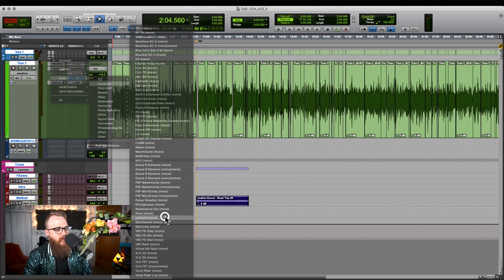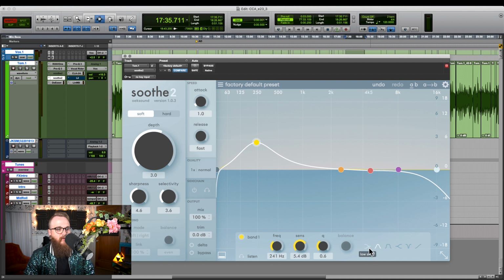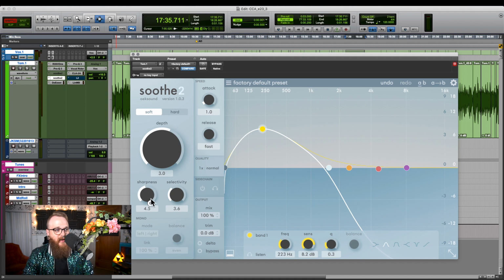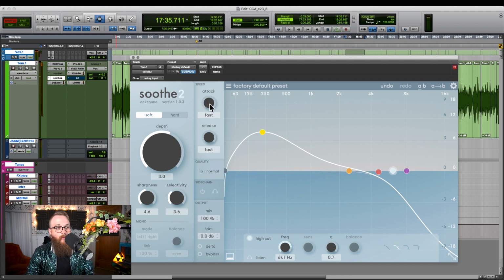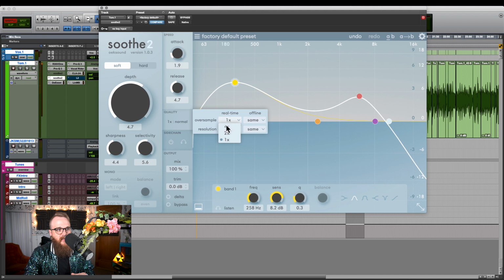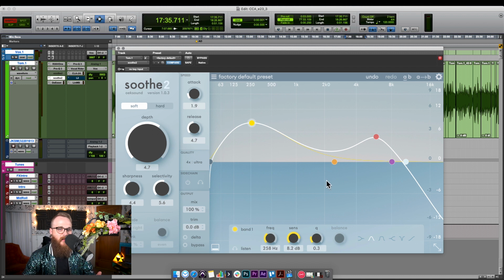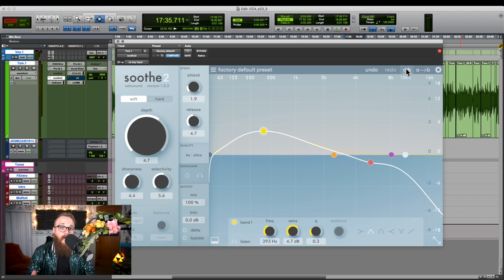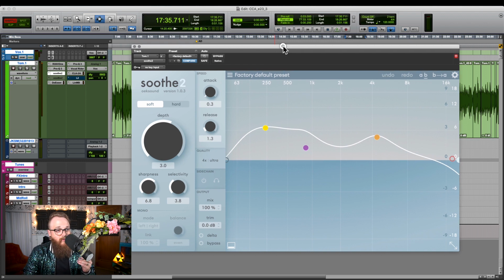How to Use Soothe2 by oeksound and EASILY Make Your Podcast and Voice Over Sound Amazing! (TUTORIAL)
Last week I made the introduction to one of the best plugins I've ever experienced, Soothe2. Now that we know what this plugin does and a little bit about how it works (and why we need it!) let's dive into the interface of this tool and learn about what every knob, toggle, and switch does!

While this plugin does come with a handful of really great presets, it's vitally important to learn your hardware and software to fully understand what's going on under the hood and get the most out of it!

Timecodes:
0:00 Intro
1:15 Introduction to Soothe2 GUI
3:21 How Soothe2 Curves Work
4:01 Using Bands in Soothe2

Listening:
5:04 Depth Knob
6:49 Soft and Hard Toggle
8:15 Sharpness Knob
9:35 Selectivity Knob
10:43 Attack and Release Time
14:07 Dialing in Soothe2
14:43 Quality and Oversampling
17:36 Output Mix
18:25 Trim and Gain Staging
19:11 Delta and Bypass
20:30 Undo and Redo
21:02 A/B a - b
22:06 Listen to Individual Bands
22:27 Setting Menu and Manual
23:00 Built In Presets
23:37 Wrapping Up and Thank You's

Waves plugins used in this video:
De-esser
Vocal Rider
CLA-2A
LinMB
WLM Meter
Durrough Meter

-Equipment-

Primary Camera: Sony a6400
Smallrig Camera Cage
Sirui Desktop Tripod
Neewer LED 660 Bi-Color Video Lights
Kamerar D-Fuse LED Light Panel Softbox
Audio Interface: Apogee Ensemble
Microphone: Shure SM7b
XLR Cables: Mogami Gold STUDIO 15'
Rode PS1A Boom Arm
Kensington Slimblade Trackball
Apple Magic Keyboard (Space Grey)
SecretLab Omega Gaming Chair